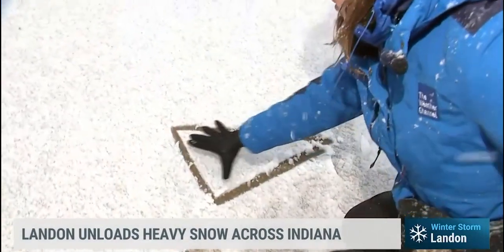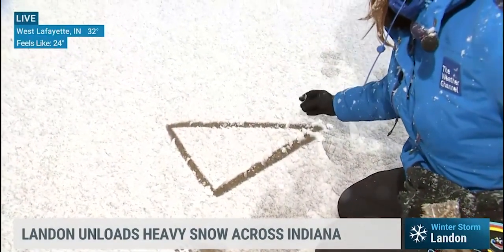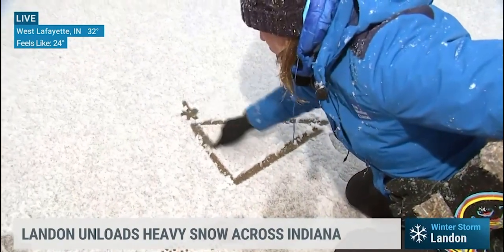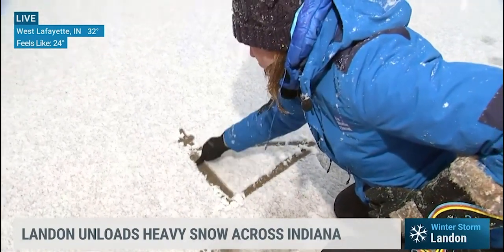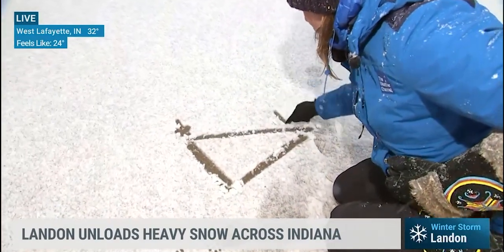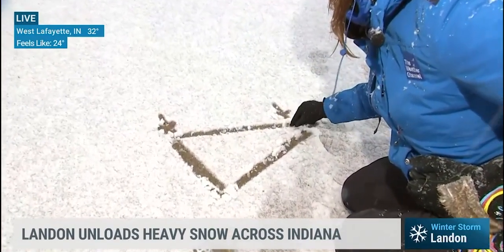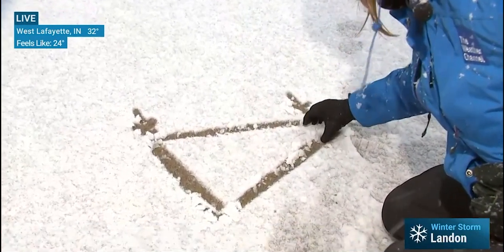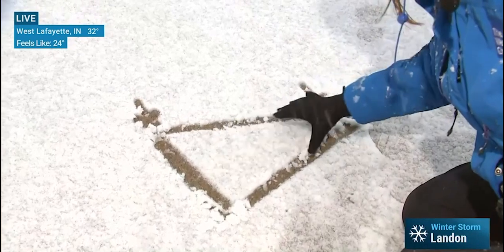Science with Steph: Atmospheric Temperature and Precipitation Types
Meteorologist Stephanie Abrams uses simple demonstrations to show how temperatures at different heights in the atmosphere can cause different types of precipitation